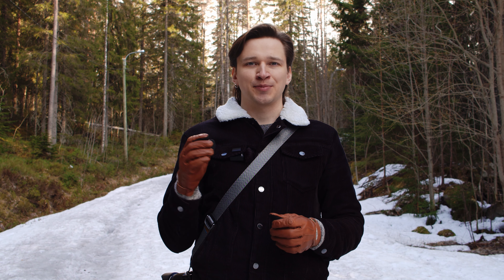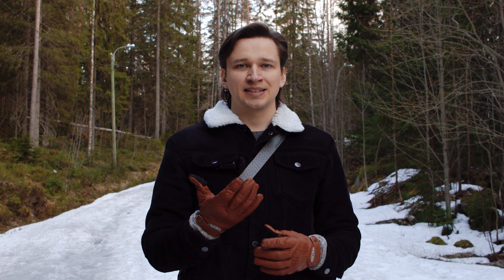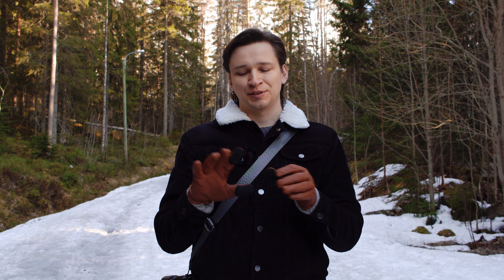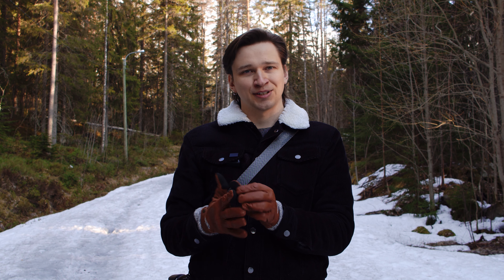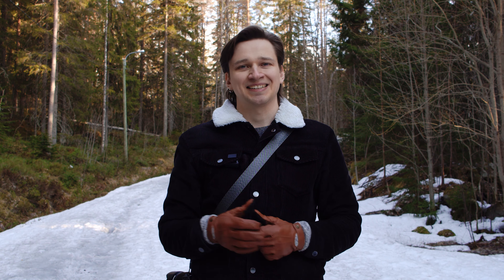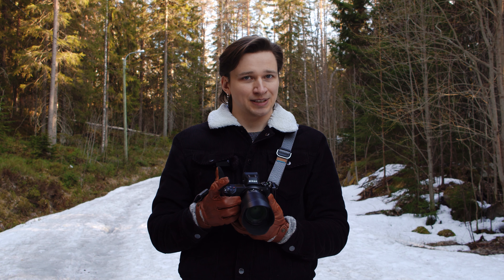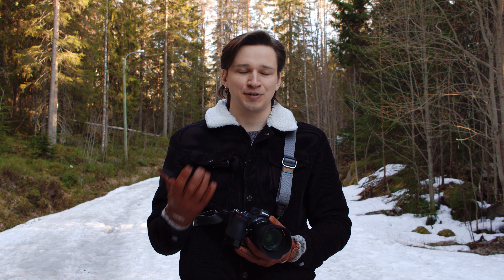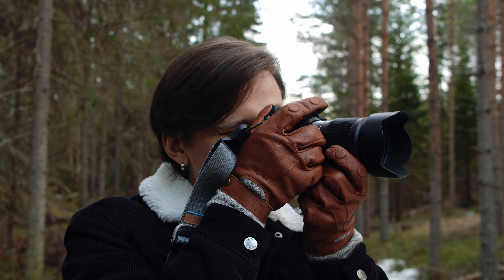Vallerret Urbex Photography Gloves - Review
I'm reviewing the Vallerret Urbex Photography Gloves after a few months of use.

Filmed on:
Camera: Blackmagic Pocket Cinema Camera 4k
Lens: Olympus M.Zuiko 25mm f/1.2
Microphone: Rode Wireless GO (built in mic of the transmitter)

0:00 Intro & Materials
0:34 Choosing The Right Size
0:58 Funny Hat
1:05 Quality
1:15 The Headline Feature
2:07 Temperature Recommendation
2:34 Touchscreen Compatible
2:58 Using The Nikon Z 6
3:36 Using The Blackmagic PCC4k
3:56 Using The GH5
4:29 The Only Thing I Don't Like
5:01 Thanks For Watching!